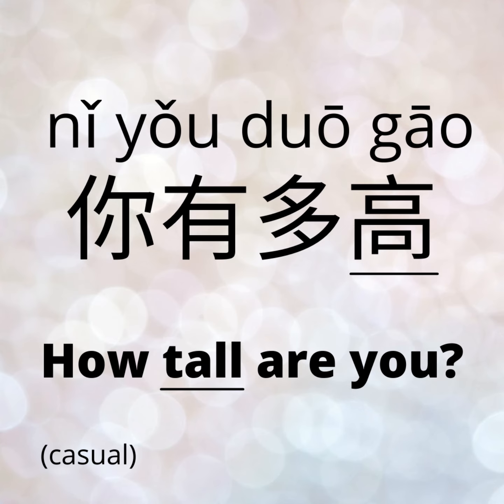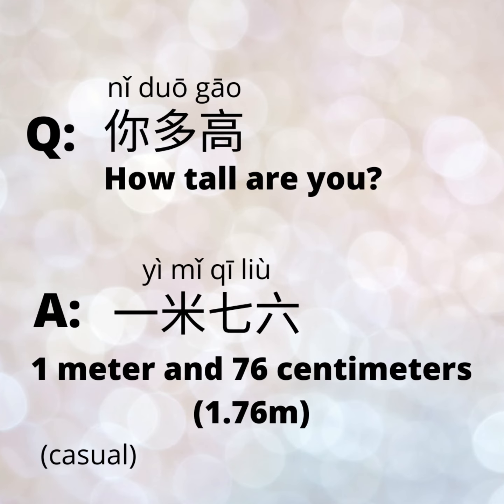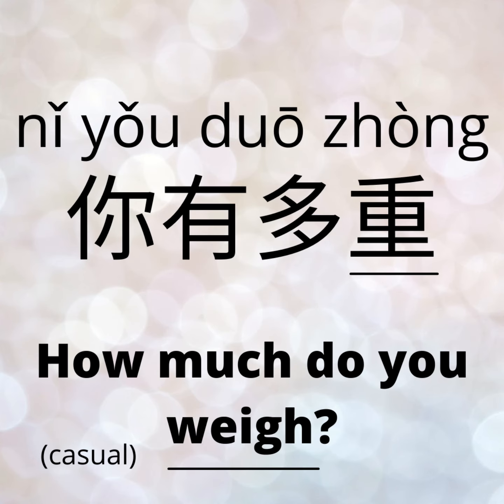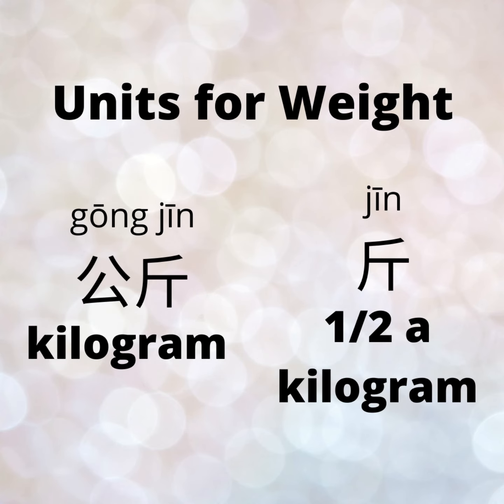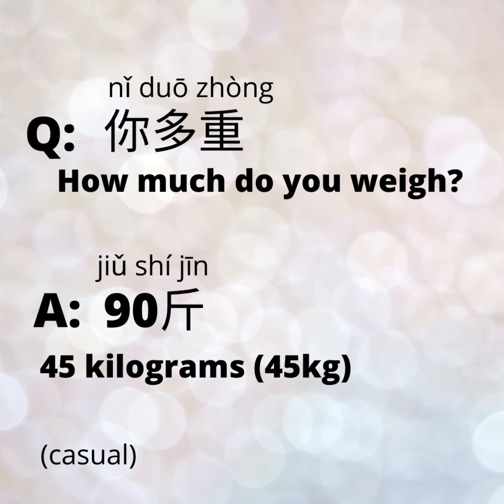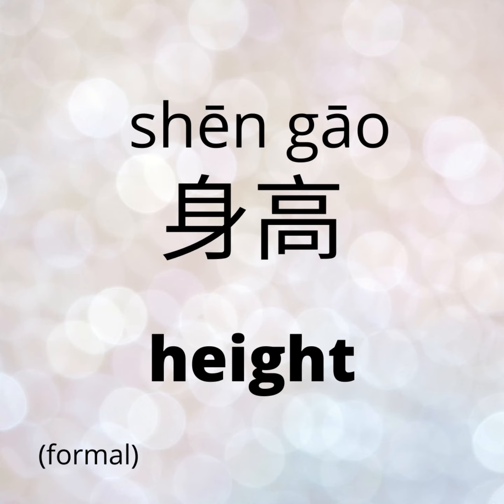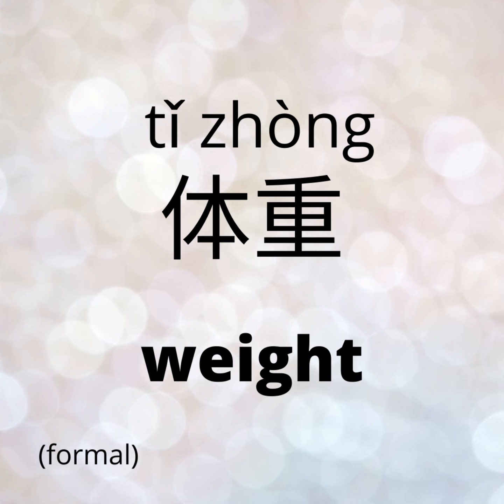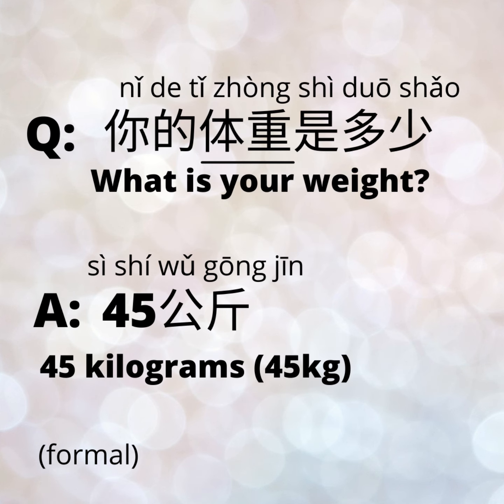Asking For Height and Weight in Chinese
* Small detail, but I noticed I often pronounced 多 as duo2 instead of how it’s supposed to be pronounced (with the first tone: duo1) (Seems to be a bad habit I’ve developed).

Asking for height or weight (or answering the question) seems like something that could come up, so I decided to talk a little about it.

Two different ways to ask it come to mind, and it turns out,

One is used more casually and for speaking:
1. 你有多高
nǐ yǒu duō gāo

2. 你有多重
nǐ yǒu duō zhòng

And the other is used for more formal settings:
1. 你的身高是多少
nǐ de shēn gāo shì duō shǎo
What's your height?

2. 你的体重是多少
nǐ de tǐ zhòng shì duō shǎo
What is your weight?

For answering this question, I think it’s important to know what unit the speaker expects the answer to be in. (For example, in the US, we use feet and inches or pounds, whereas in China, they usually use meters (米 mi3) or kilograms (公斤 gong1 jin1 - 1kg) or half kilograms (斤 jin1 - 0.5kg))

Height (meters) Example:
1. 一米七六
yì mǐ qī liù
1 meter and 76 centimeters (1.76m)

Weight (kilograms) Example:
2. 45公斤
sì shí wǔ gōng jīn
45 kilograms (45kg)

Weight (half kilograms) Example:
3. 90斤
jiǔ shí jīn
45 kilograms (45kg)